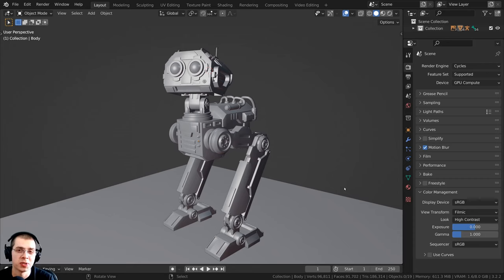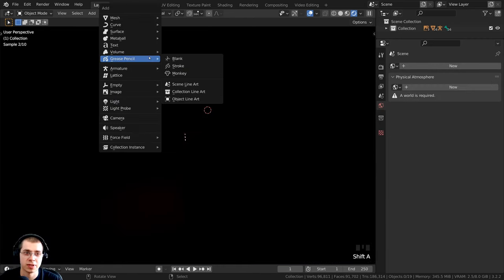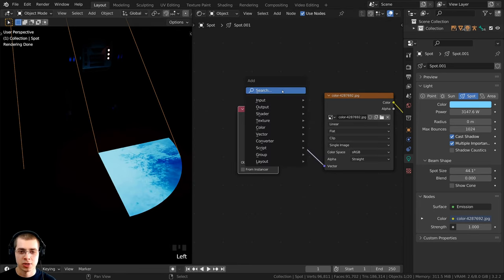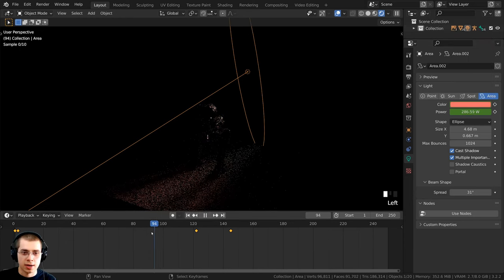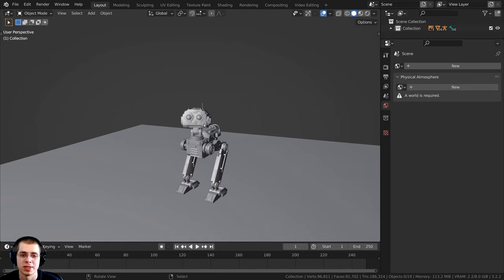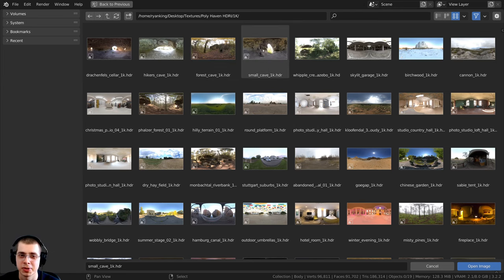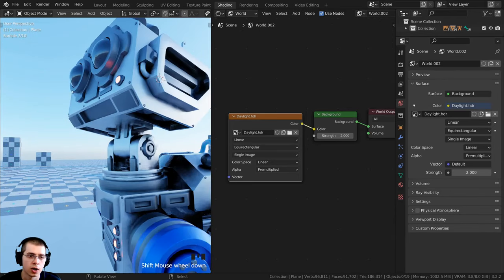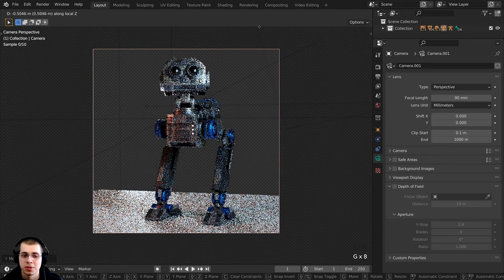Lighting for Beginners! 💡 (Blender Tutorial)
In this beginner tutorial I will show you how to do lighting in Blender. 💡  ☀️

● Timestamps:
0:00 Intro
1:42 Cycles and Eevee
2:17 Object Lights
4:04 Point Light
6:32 Sun Light
8:21 Spot Light
10:37 Spot Light Emit Images
13:46 Area Light
16:33 Animate Values
17:31 Track Lights to Object
18:59 Material Lights
20:33 Material Lights Don’t work in Eevee
21:59 Bake Eevee Lighting
24:54 World Lighting
25:32 Use Textures In the World
25:59 World Nodes
26:43 Blender Sky Texture
27:57 HDRI Lighting
32:06 Create your own HDRI’s
33:36 Physical Starlight and Atmosphere Addon
35:44 Three Point Lighting Setup Example
43:57 Closing